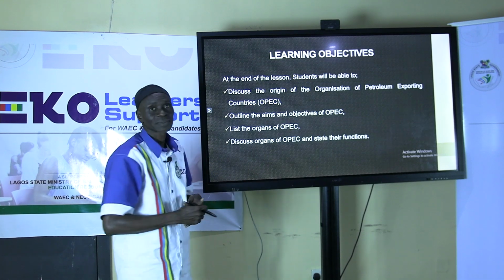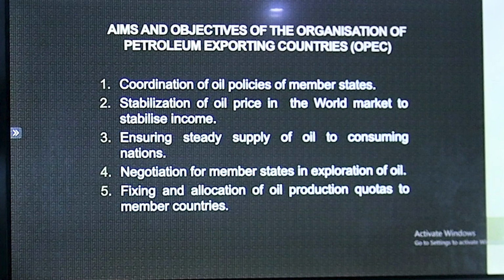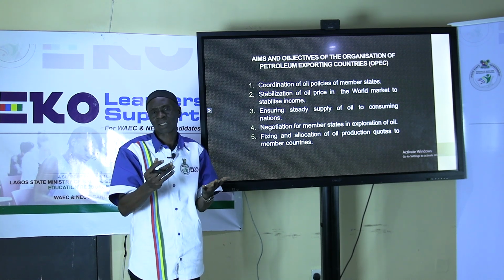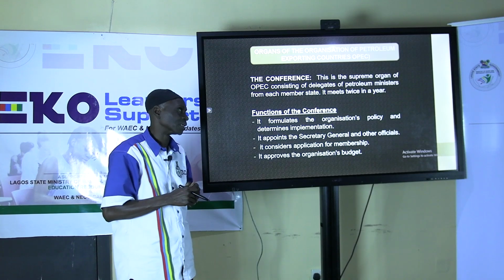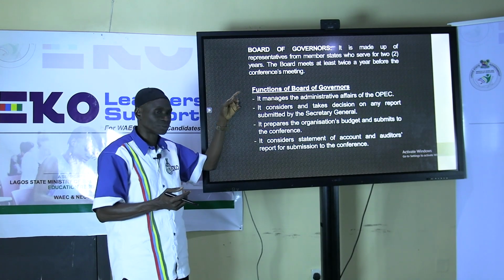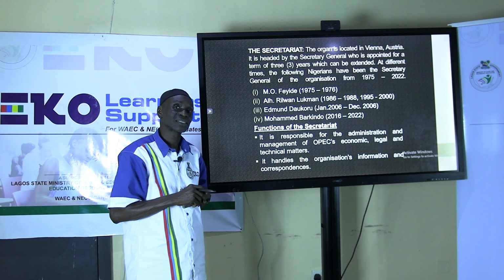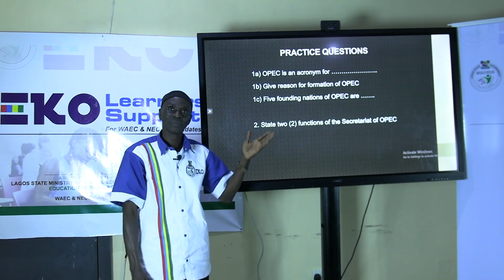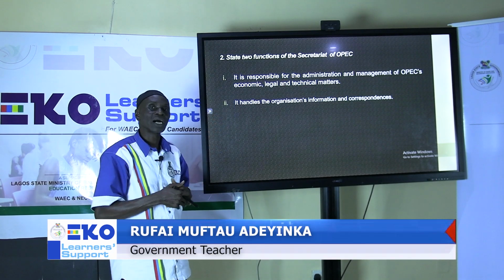OPEC: Everything You Need to Know for Your Government Exam || Lesson 031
0:00 Understanding Global Petroleum Dynamics
2:20 The Origins and Formation of OPEC
4:13 Core Objectives and Market Strategies
7:07 The Governing Bodies of OPEC
16:16 Reviewing Key Concepts for Success